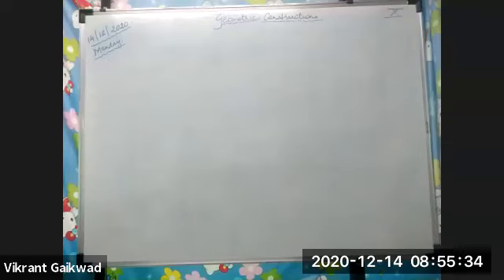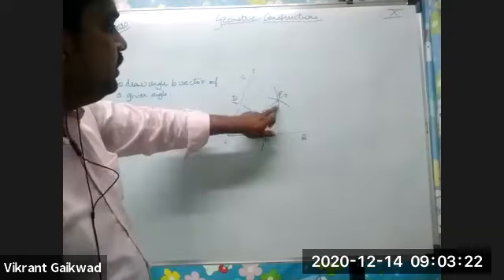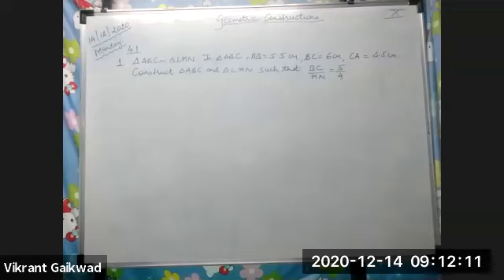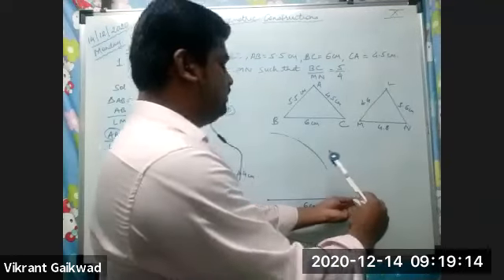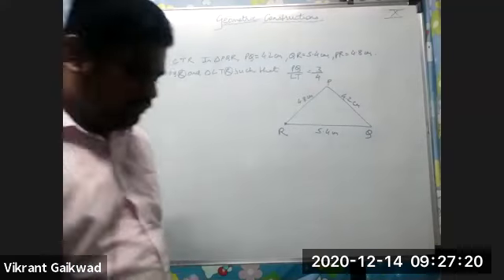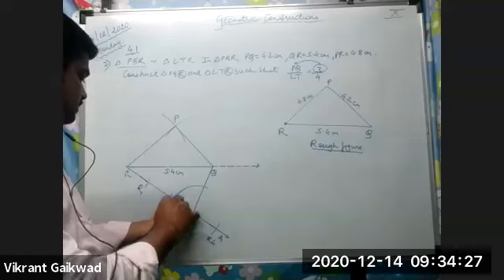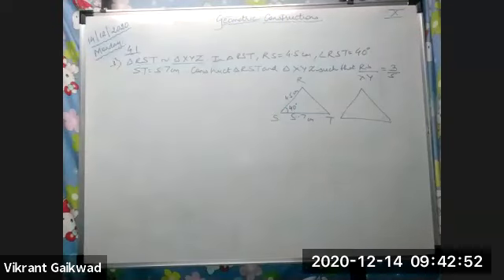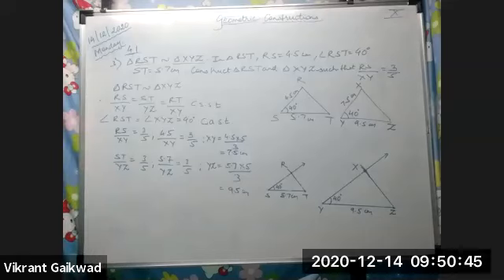BMC EDU ENG 10/MATHS 2/CIRCLE PART 3/VIKRANT GAIKWAD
ENGLISH MEDIUM
STD-10
SUBJECT- MATHS 2
TOPIC- CIRCLE PART 3
EXPERT TEACHER- VIKRANT GAIKWAD